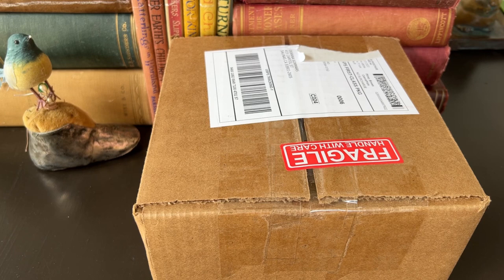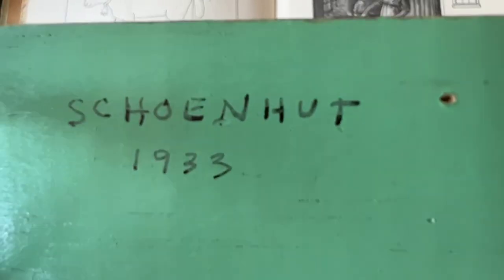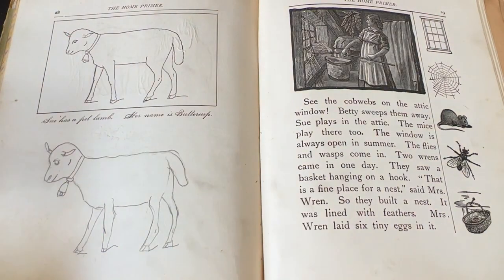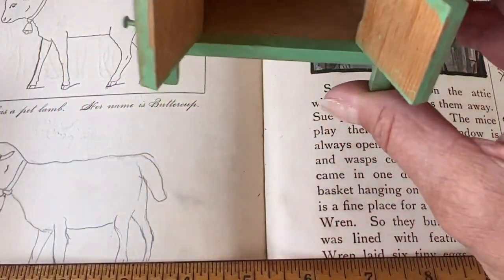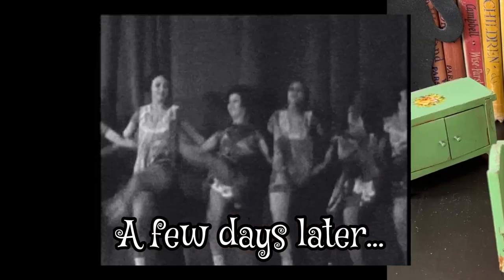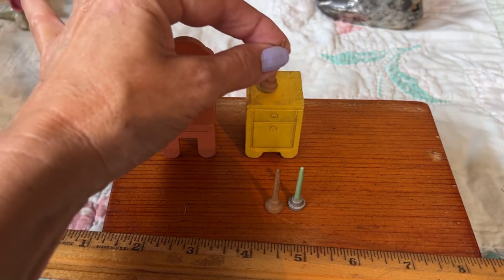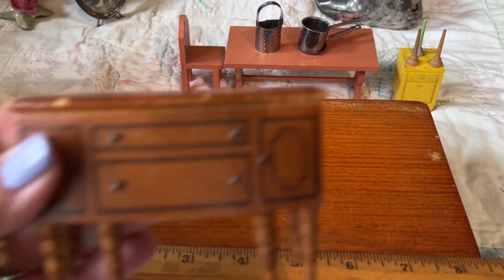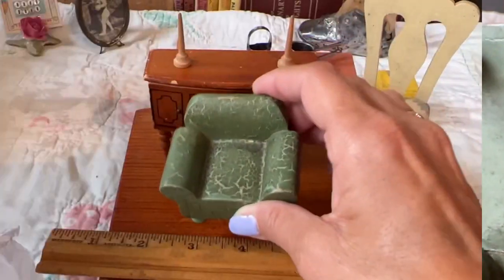THIS WEEK'S MAIL📭 More Doll's House Minis: Schoenhut & Strombecker✨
TURN THE VOLUME DOWN FOR THE INTRO! SO SORRY!🤣
It's absolutely FREE! I have a give away on the first of each month.

snail mail: Dotlikesred
                   415 Capitol Street